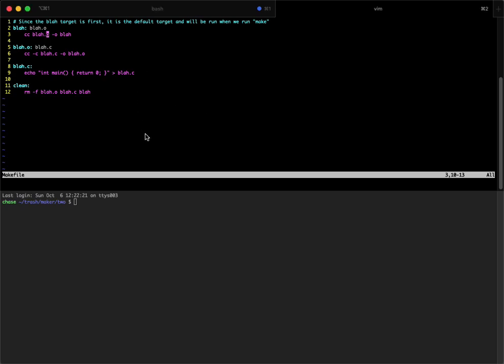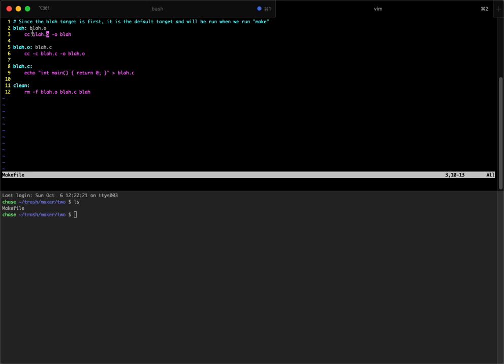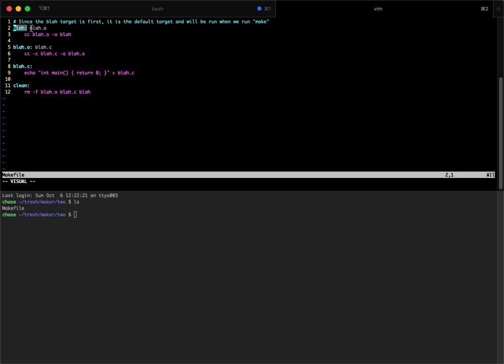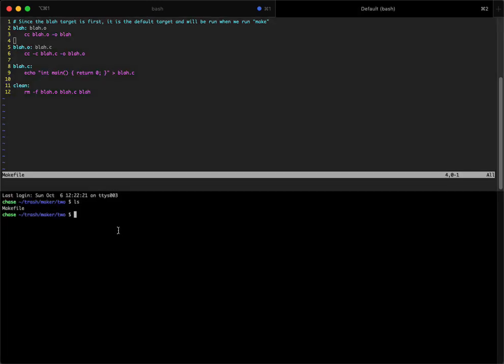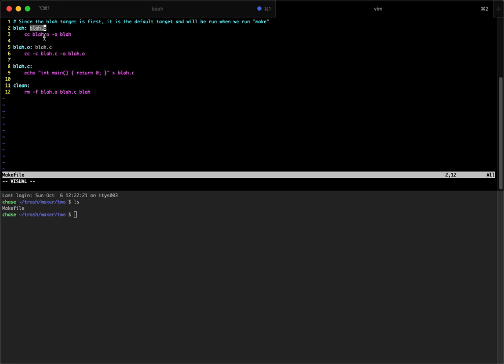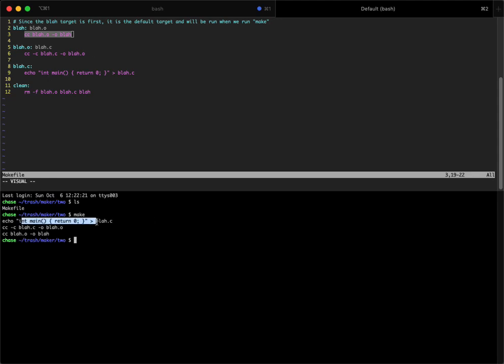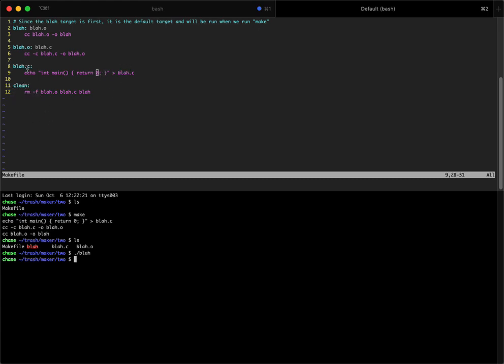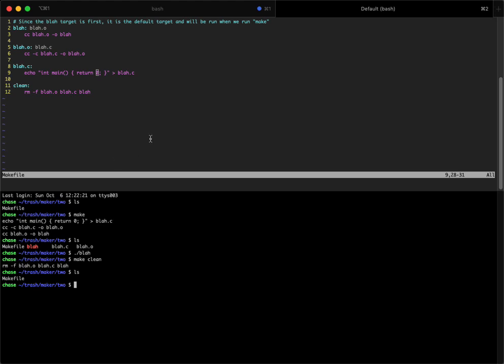Quick introduction to Make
An introduction that will allow you to run the examples in